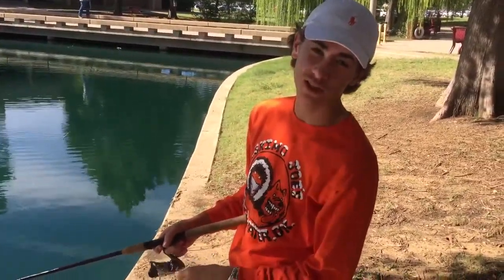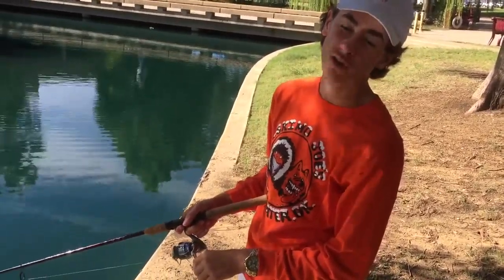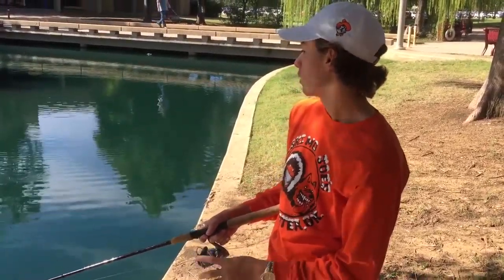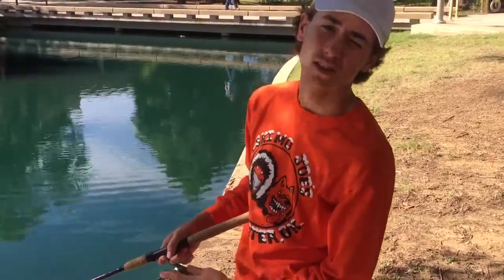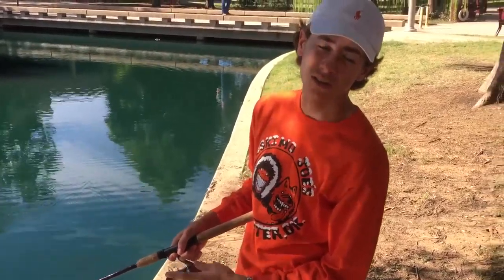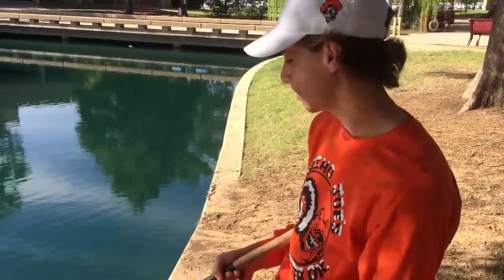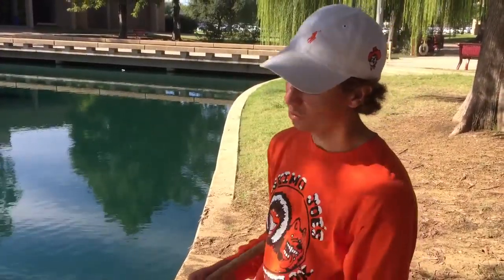Largemouth Bass and Perch Documentary Pt. 2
Connor Hart and Chance Bolter Wildlife Project